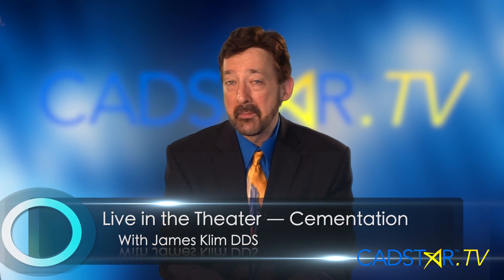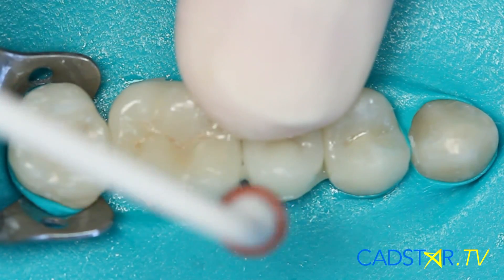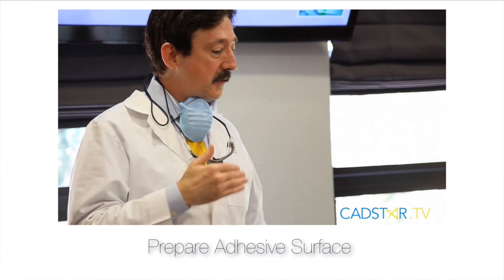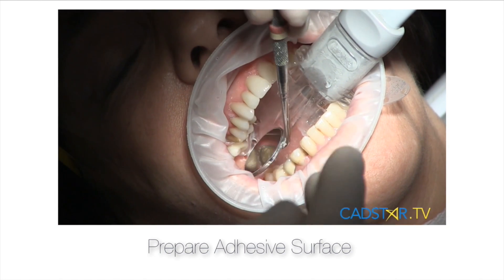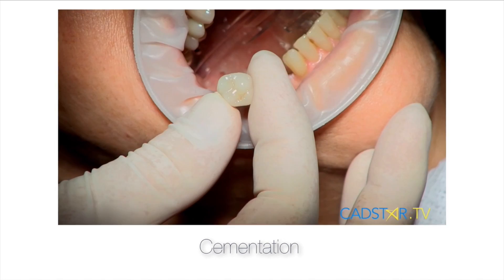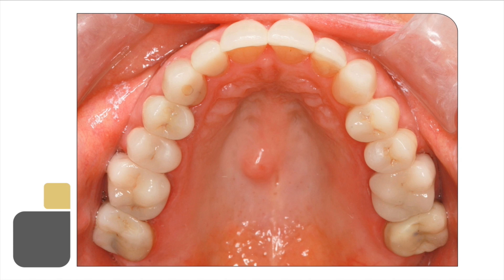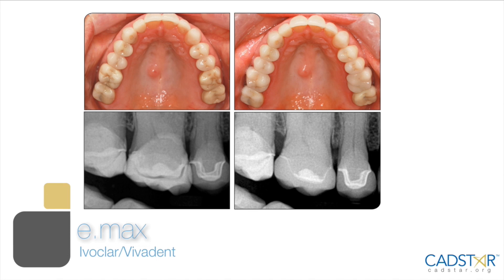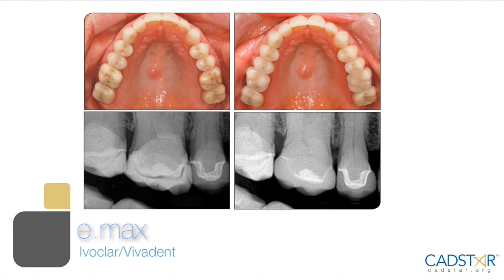Cementing e.max Live in the CEREC Clinical Theater with Dr. Klim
There are two primary ways Dr. Klim cements his posterior CEREC restorations.  This tutorial introduces the cementation process for subgingival margins.  More adhesive and cementation videos can be viewed on Channel 7